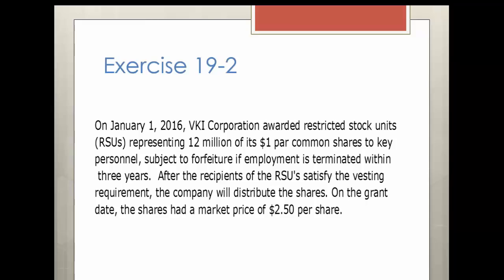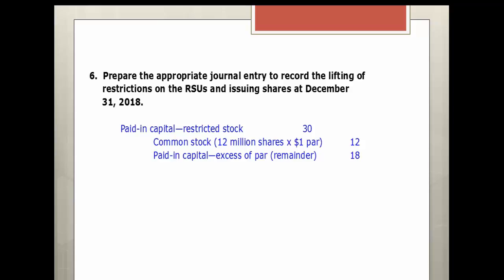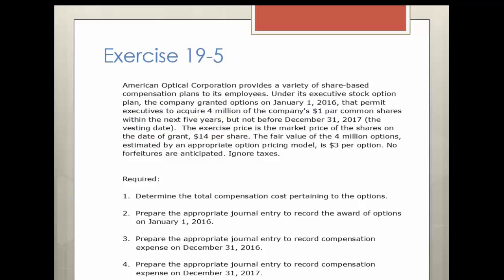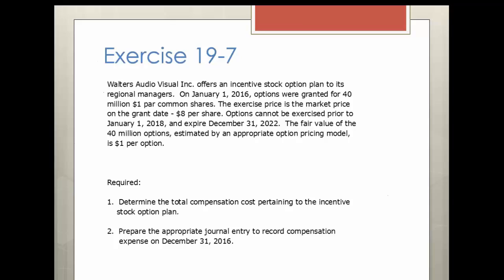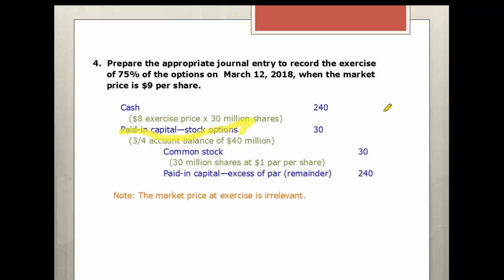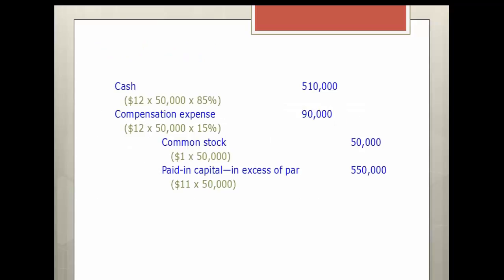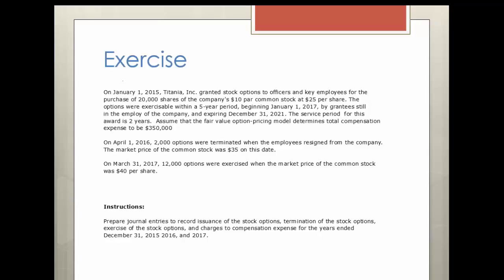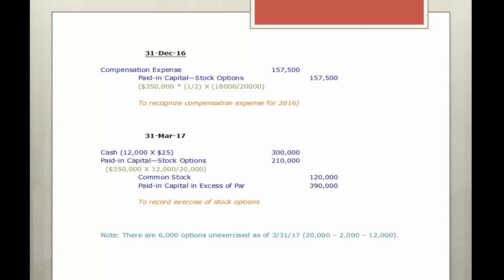Earnings per share Chat 5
This is our second chat session related to earnings per share. In this session we focus on stock compensation programs